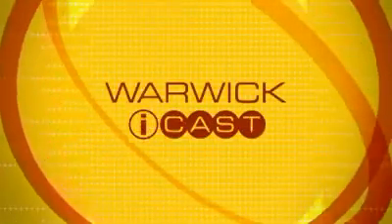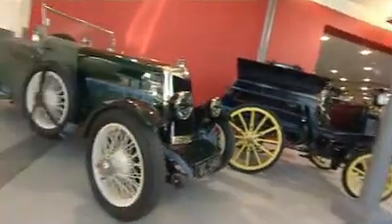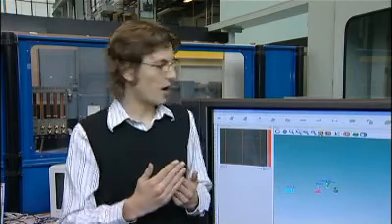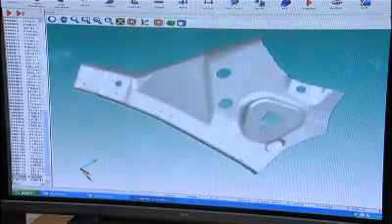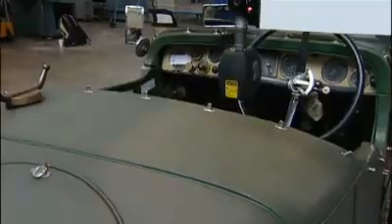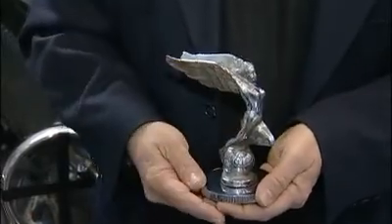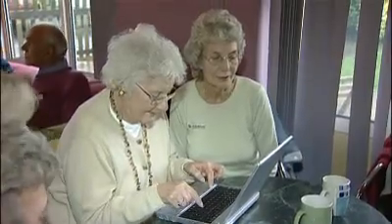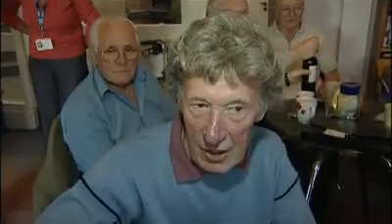Warwick iCast 2007 - How to Measure a Vintage Car/How Carers are Using New Technology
Warwick Manufacturing Group are using a laser to measure and map the bodywork of vintage cars in order to ensure that replacement parts can be manufactured easily and quickly.

Dr John Powell of Warwick Medical School looks into emerging digital technologies designed to help the carers of dementia sufferers.